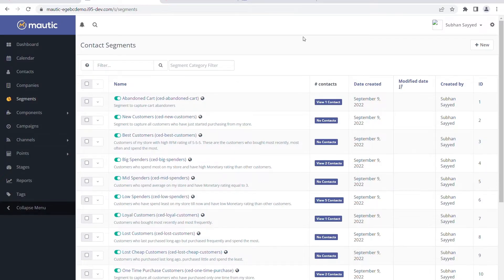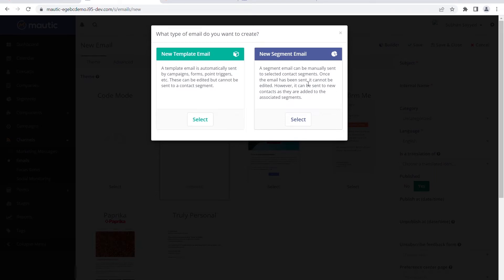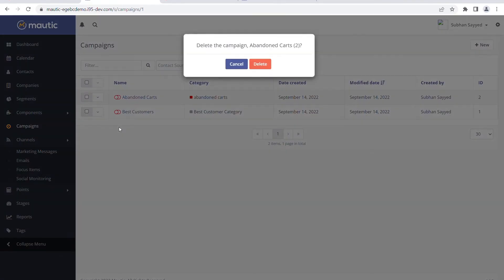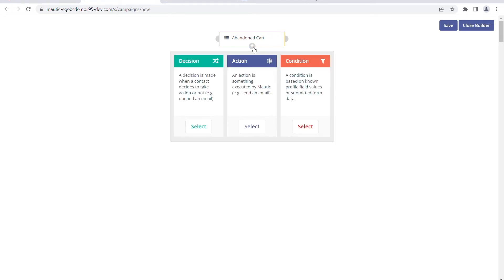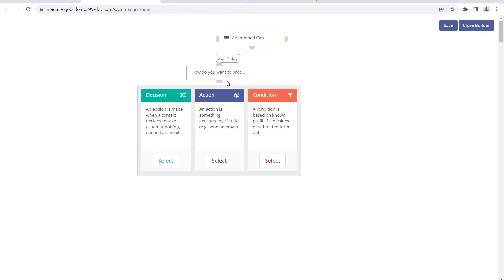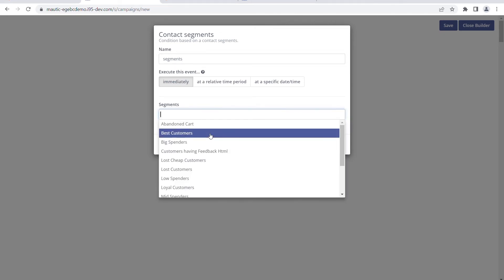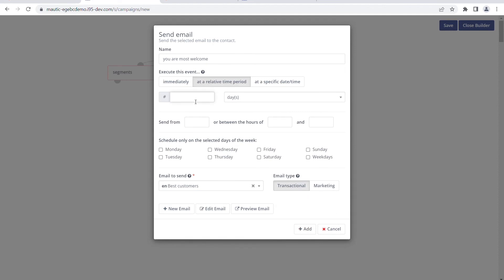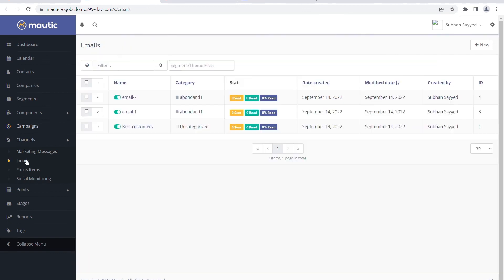Set up Email Campaigns and Track Abandoned Cart Information in Mautic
This video highlights how to set up email campaigns and track abandoned cart information in Mautic. When you create a new Email Campaign on Mautic, you perform the basic administrative tasks like choosing a name for the campaign, creating a description, assigning a category and identifying publishing information for the email campaign. The Campaign Builder handles the finer details of creating an email campaign workflow leveraging Conditions, Decisions, and Actions.

In addition, by tracking abandoned cart information in Mautic you can better understand your customer's buying and checkout behavior. It will help you create targeted marketing campaigns encouraging customers to return and buy.